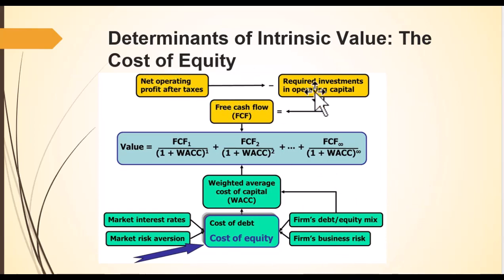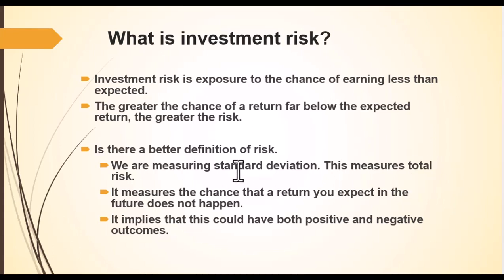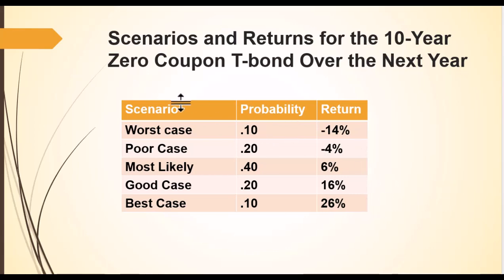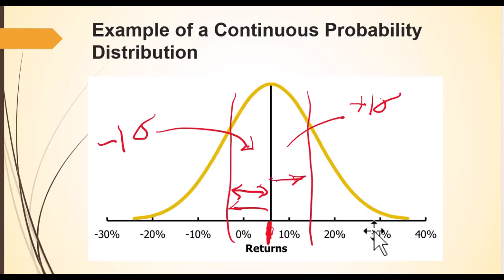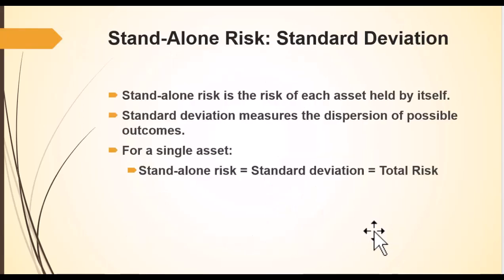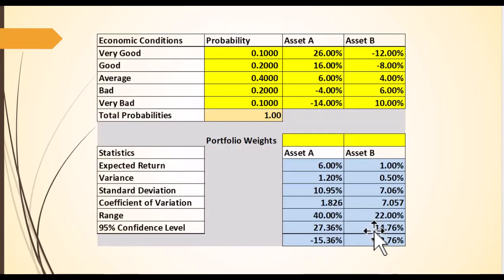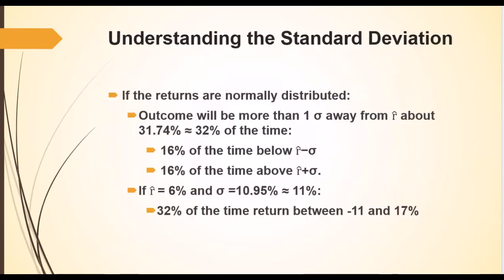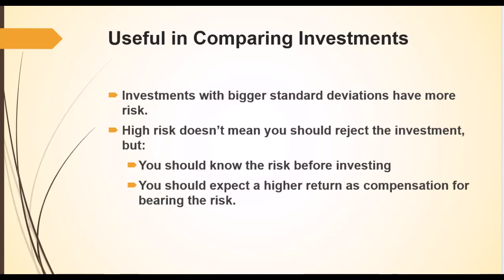MBA C06 Risk and Return PT1